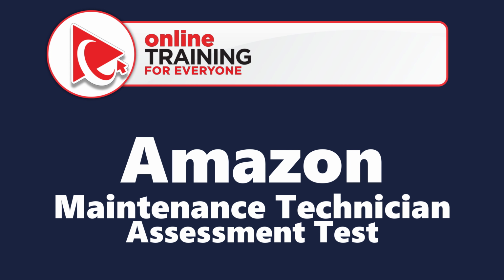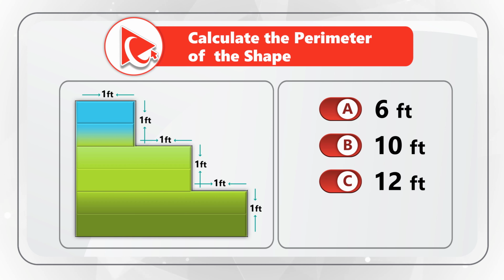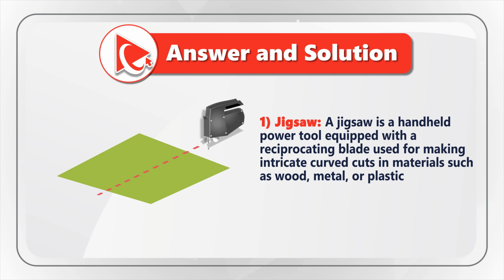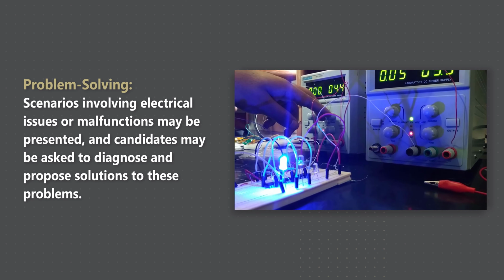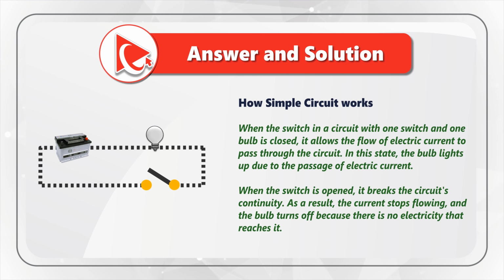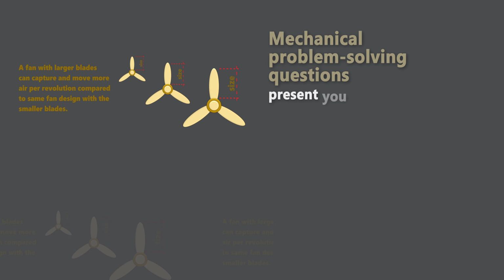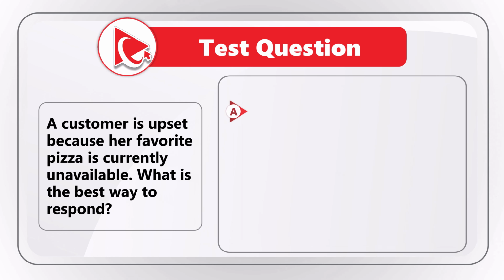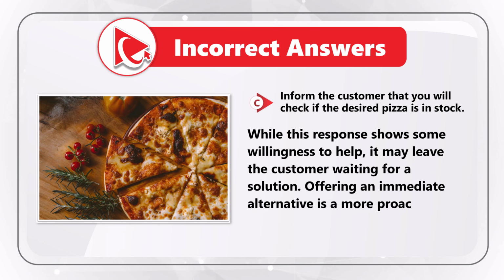How to Pass AMAZON MAINTENANCE TECHNICIAN ASSESSMENT TEST - Questions and Answers with Solutions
When applying for a maintenance technician position at Amazon, you may be given a mechanical test as part of the hiring process. This test is designed to assess your knowledge of mechanical and electrical concepts. The questions can cover topics like machinery, tools, electrical circuits, and more.

Practice Amazon Maintenance Technician Hiring Test: Practice Amazon Maintenance Technician Hiring Test

The preparation package also includes questions, answers, and explanations for the topics that are assessed, such as reading technical drawings, power transmission, preventive maintenance, tools and equipment, pneumatics and hydraulics, electrical theory and control circuits, test instruments, piping, electronics, and PLC.